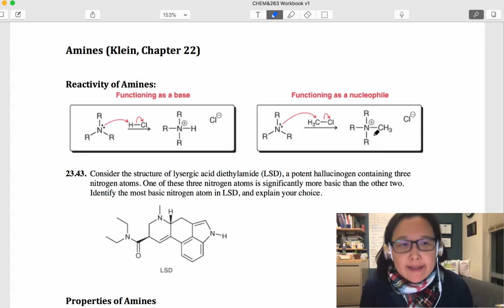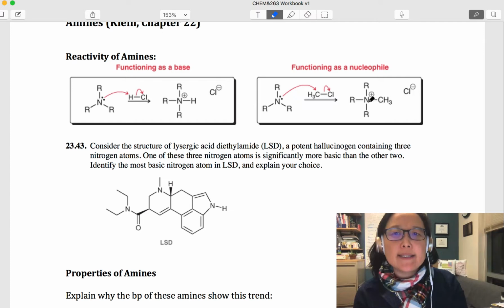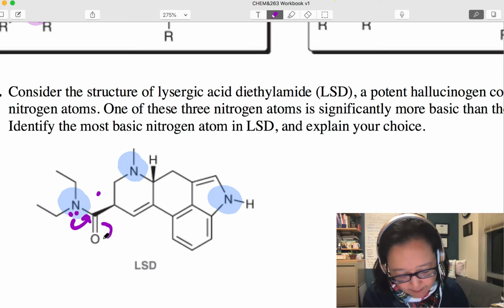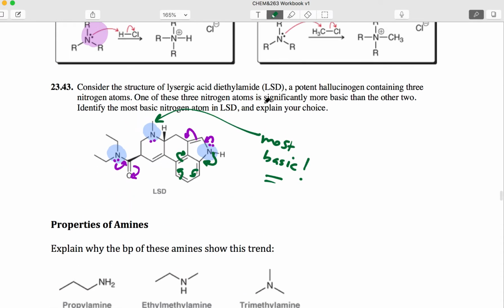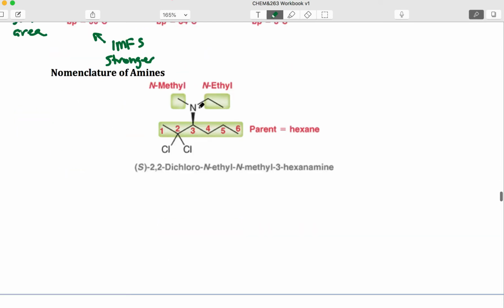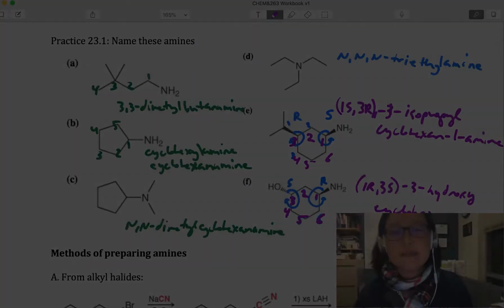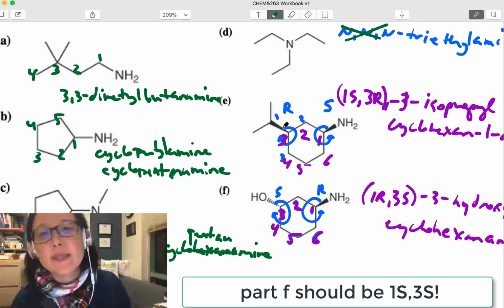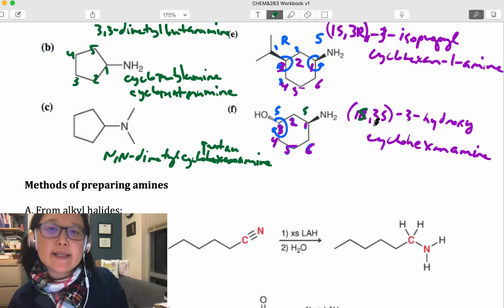Amines Part 1 of 3; Nomenclature